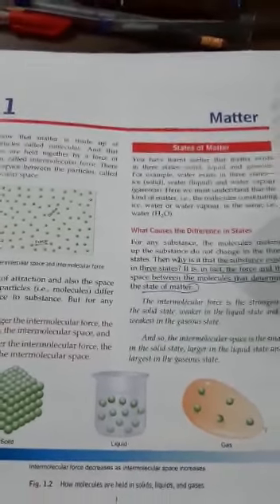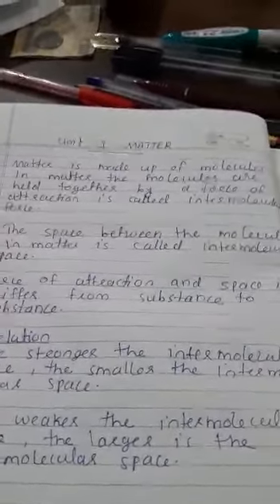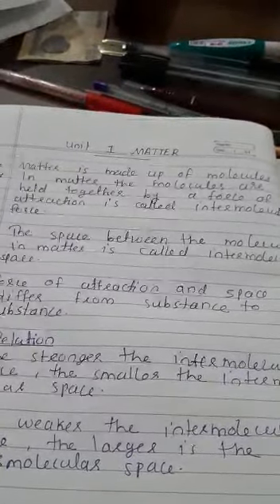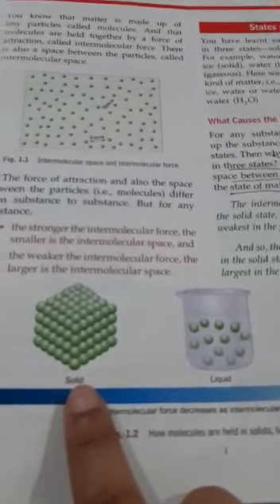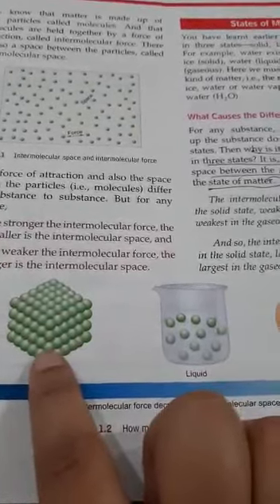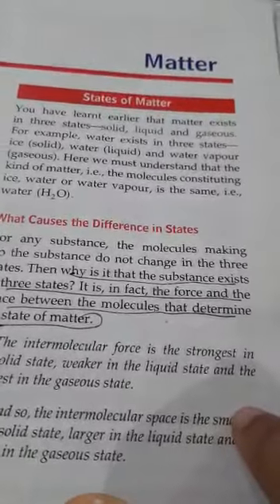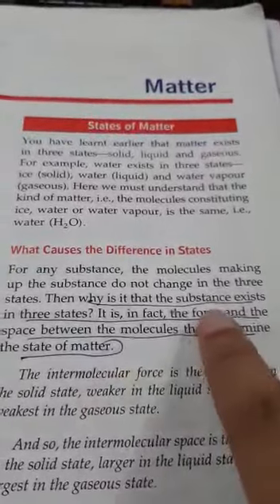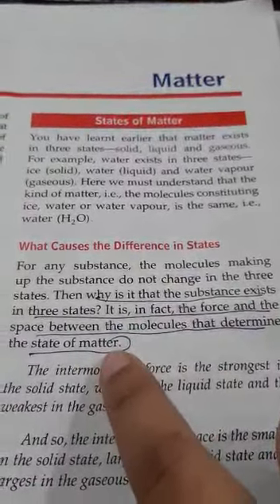8th Chemistry YouTube new update in English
8th Chemistry  YouTube new update in English
Chapter 1 Matter